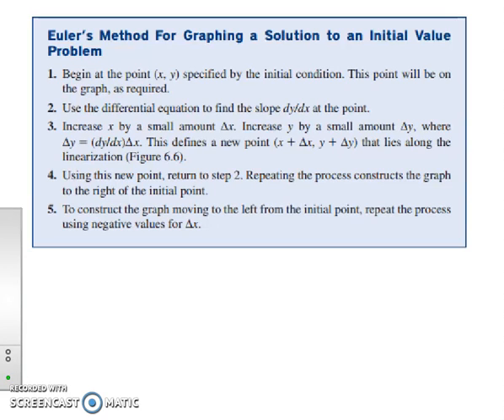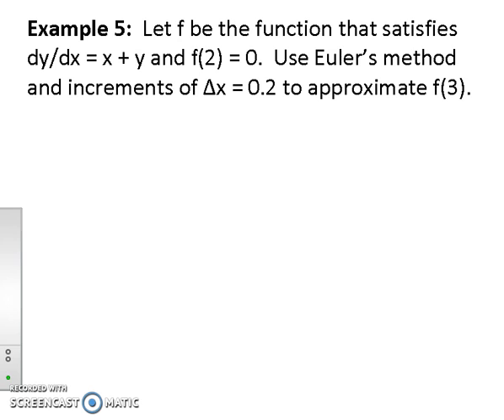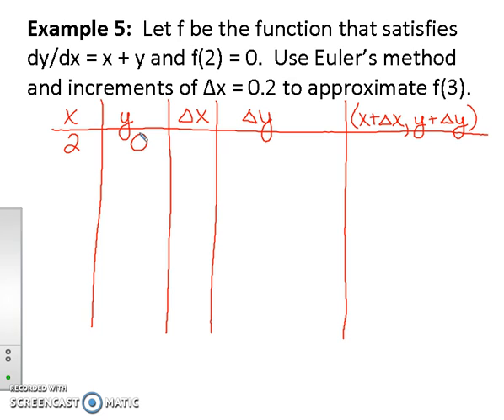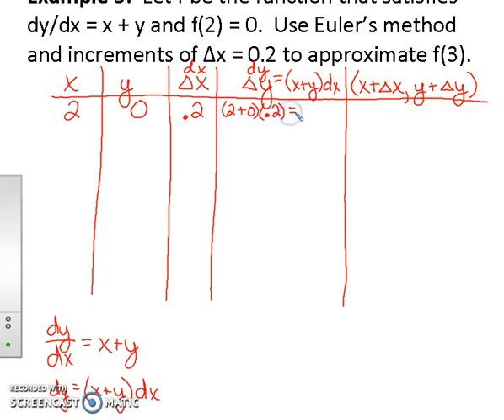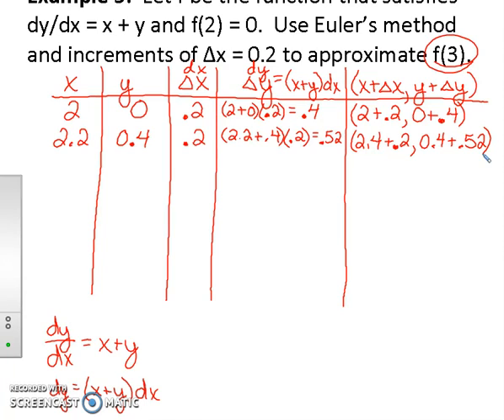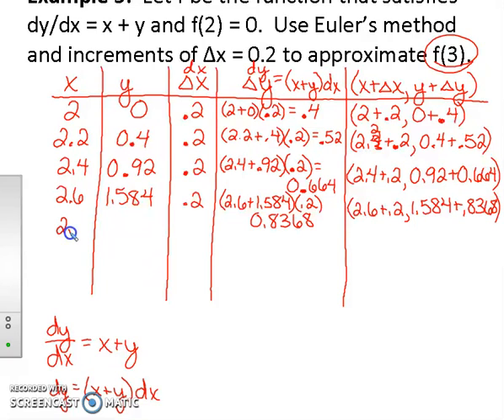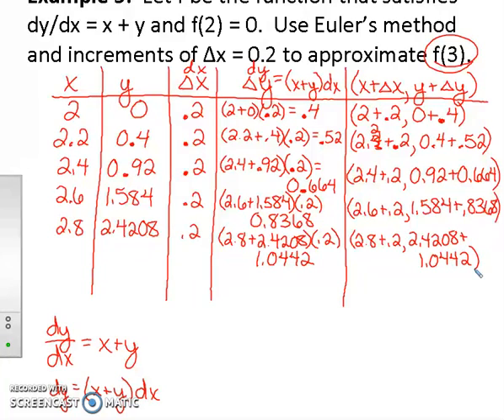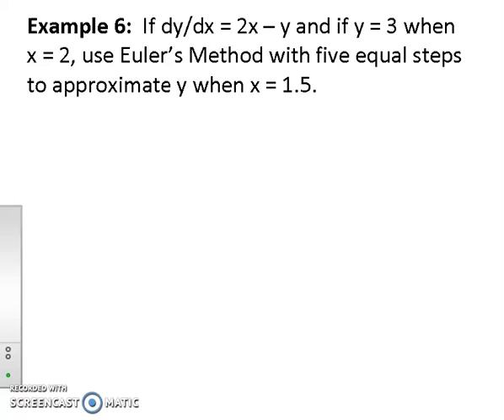BC Euler's Method (Sect 6.1)